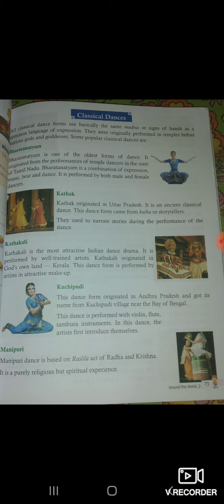Class 3 sub evs